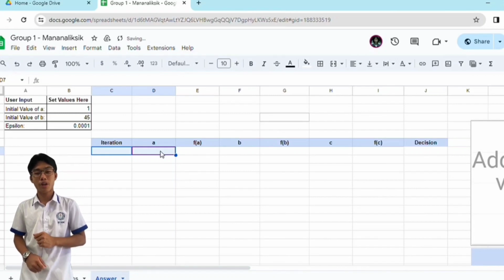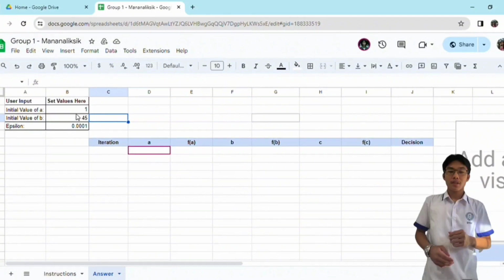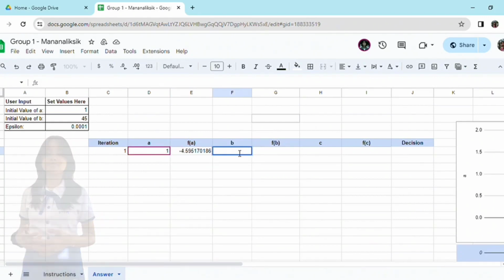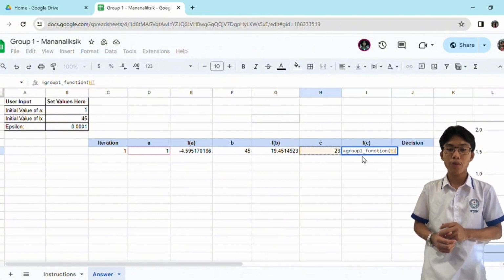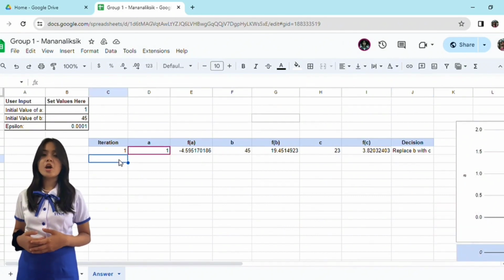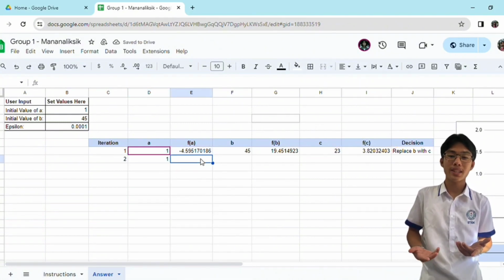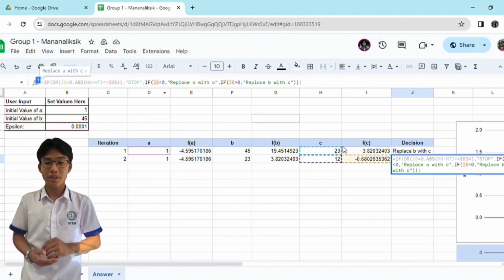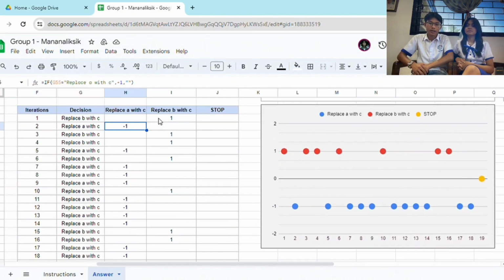Bisection Method - Mananaliksik - Group 1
Members:
Noreen Joy Salvador
Johaima Osmena Hadji Manaf
Kemma Manzanilla
Newell Raven Galindo
Sofia Tamayo
Maria Sophia Batalla
Hannah Lynn T. Edullantes
Marylou Pauline C. Terry
Trixie Aaliyah Lindong
Kimberly Jane Cabaylo